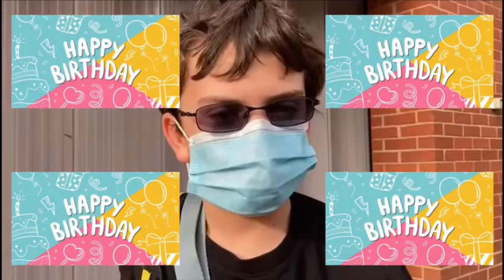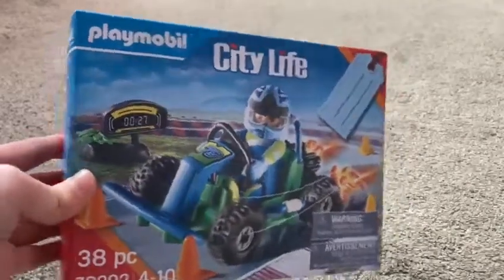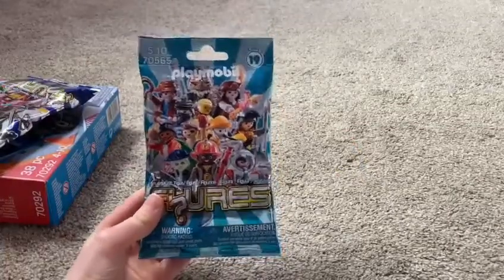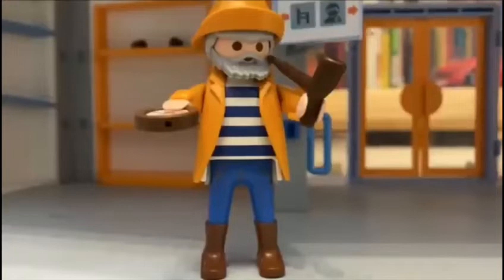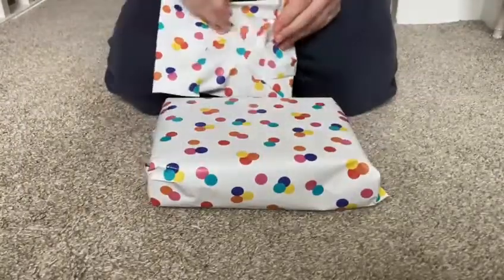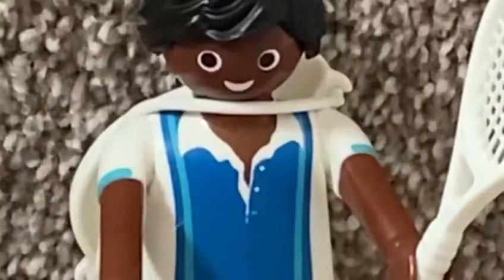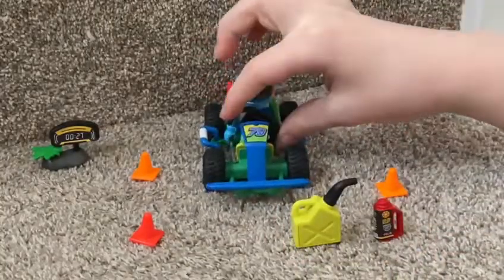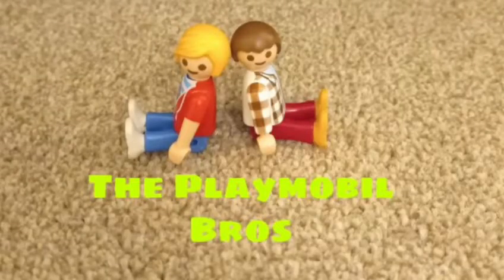Bertie's birthday playmobil unboxing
relatively soon it is in fact berties birthday so in today's video we are going to be unboxing the gifts I got for his birthday. a very fun video! some playmobil skits are on the way later today so stay on the channel.